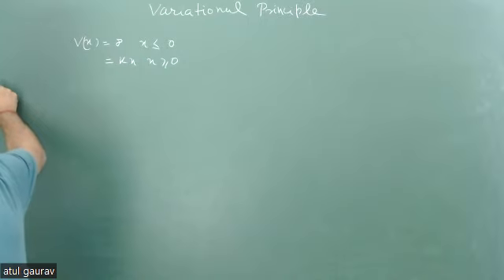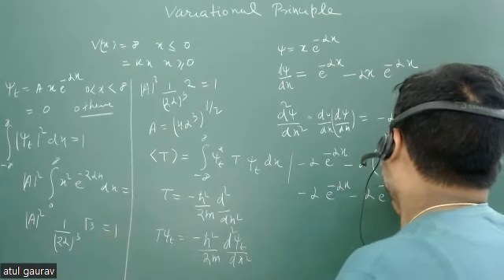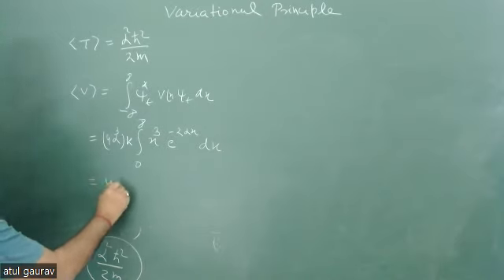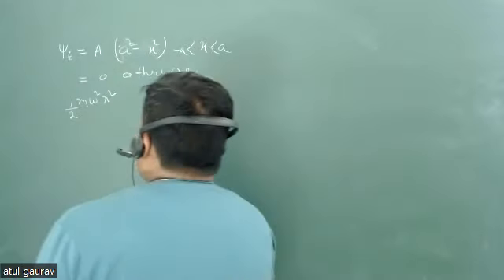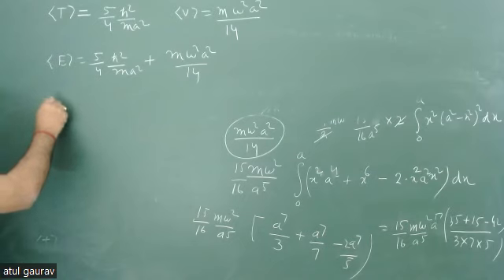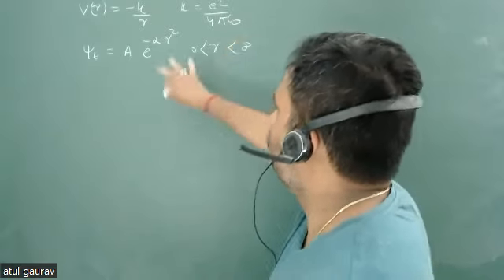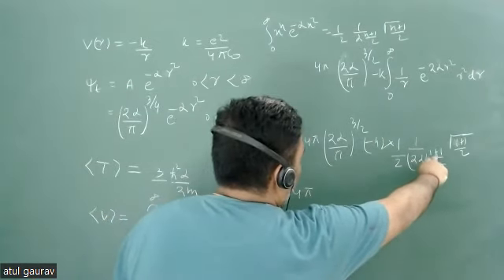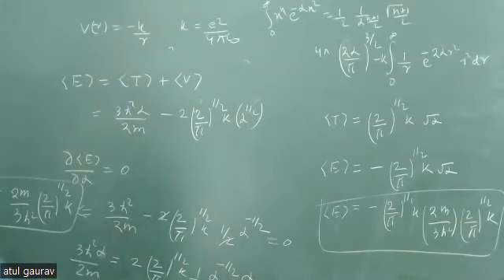Variational Method Problem Solving | Quantum mechanics Lecture 54 | CSIR NET, GATE & IIT JAM Physics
Problem solving on the variational method — previous year questions from CSIR NET, GATE and IIT JAM worked end to end. Part of Pravegaa’s complete Quantum Mechanics course — taught by Atul Gaurav Sir.